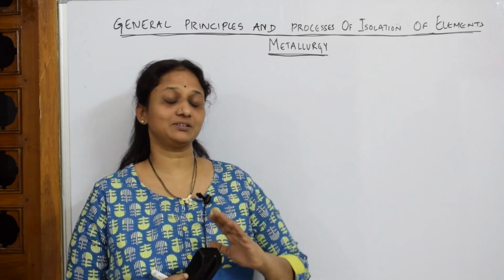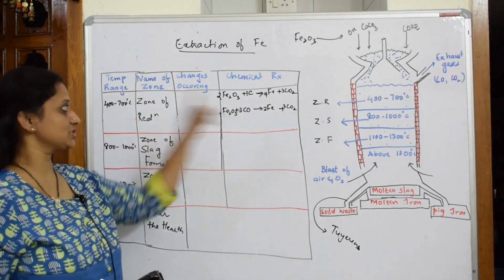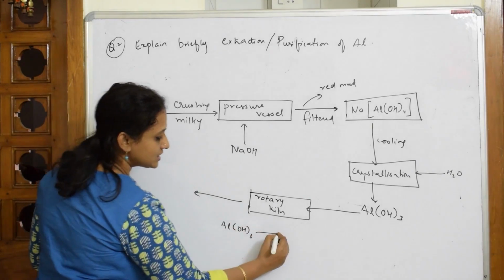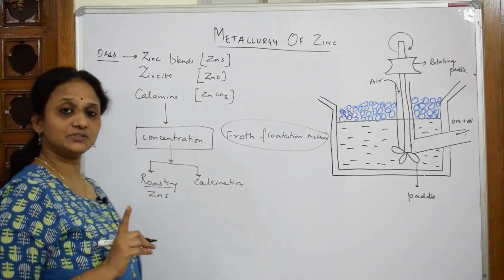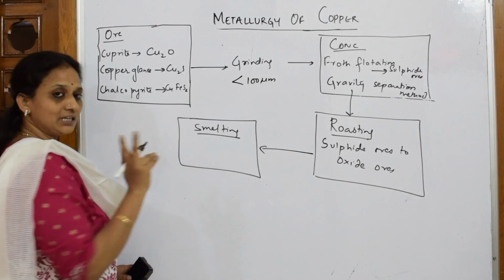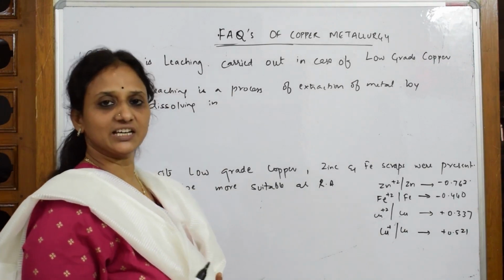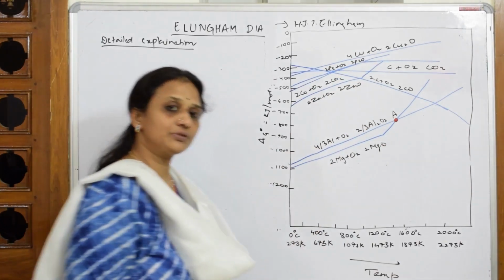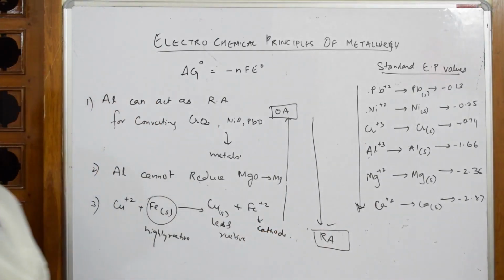🔥 Metallurgy - Gen Principles and Processes of Isolation of Elements - One Shot Video 100%| Class 12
Class 11 & 12 Chemistry Playlists: (All chapter covered in detail as home tuitions in excellent way)